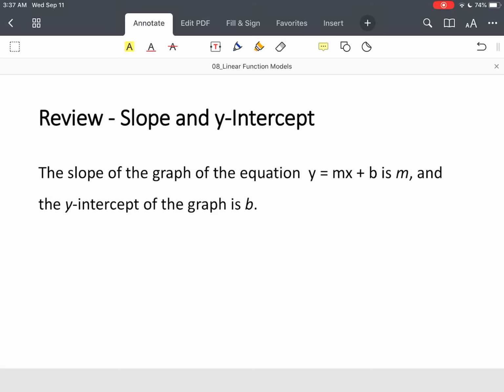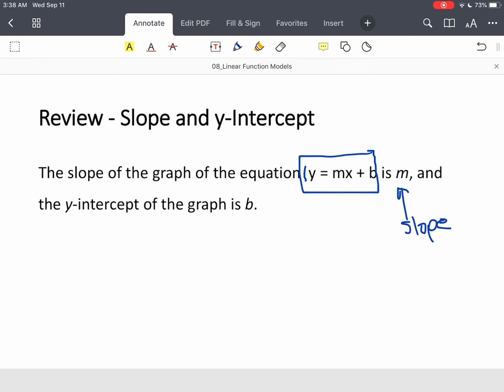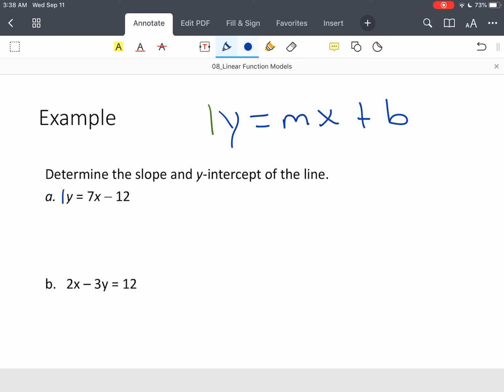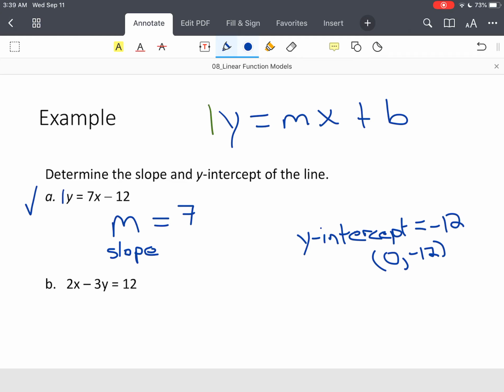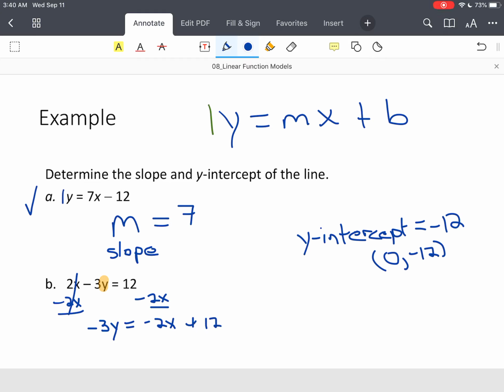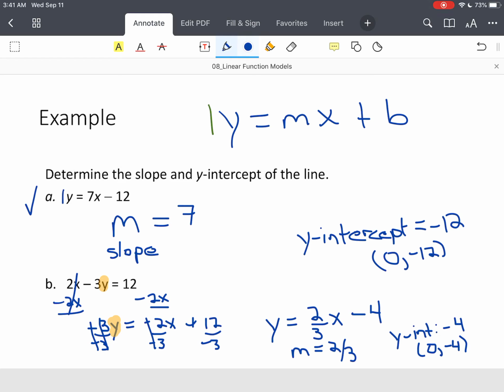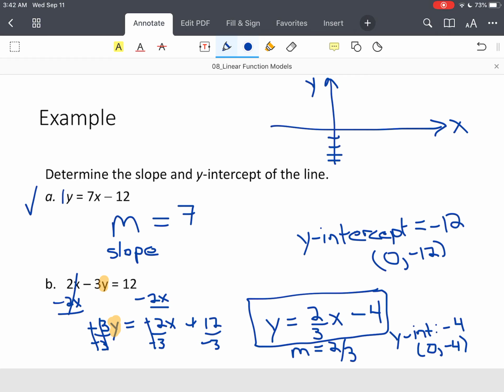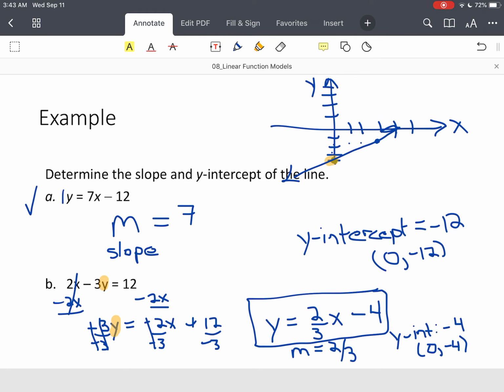Linear Functions Review - Slope-Int Form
Review of Slope-Int Form